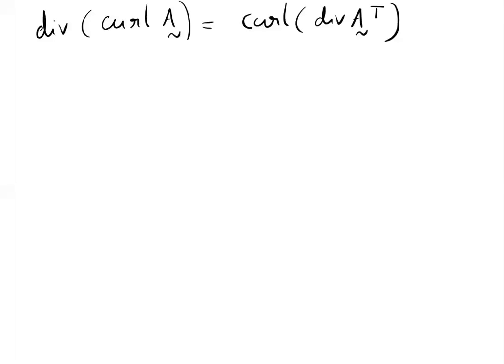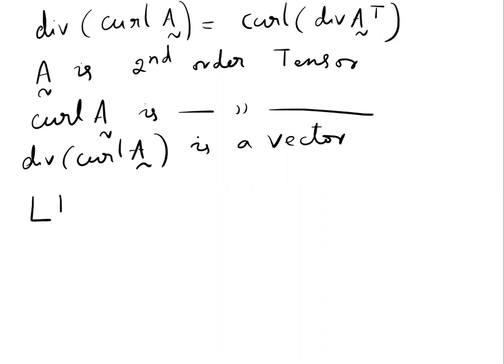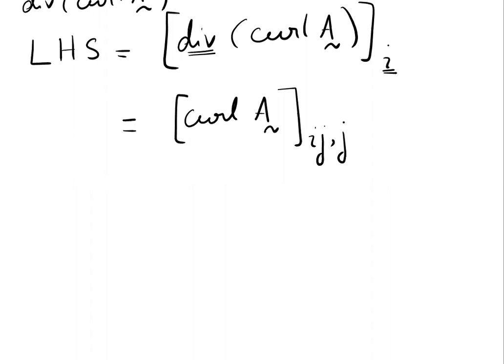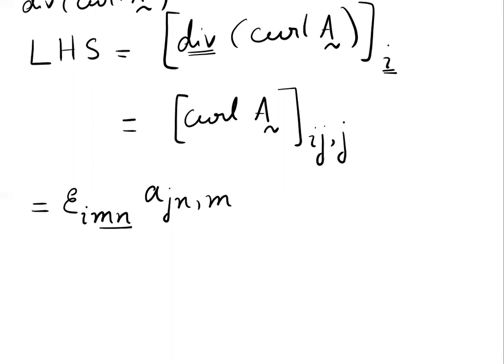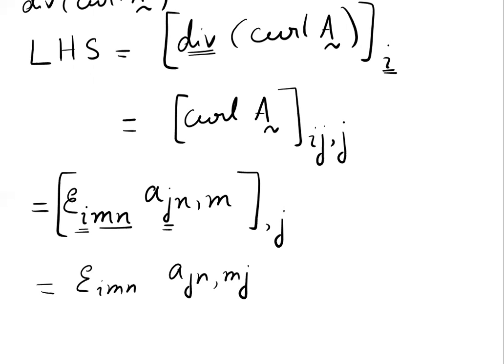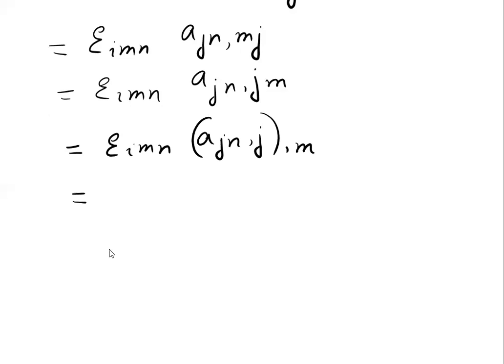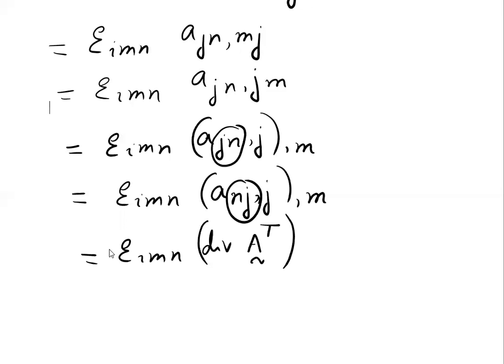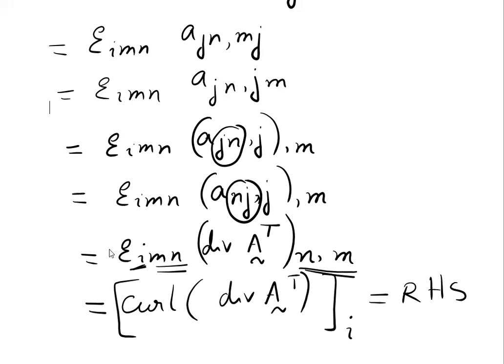Proof of Identity 5 using Comma notation